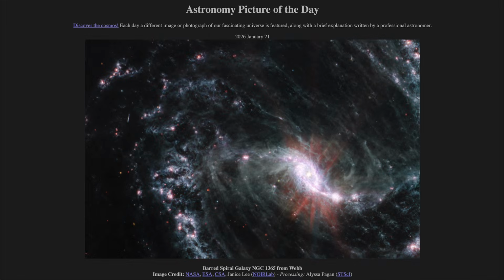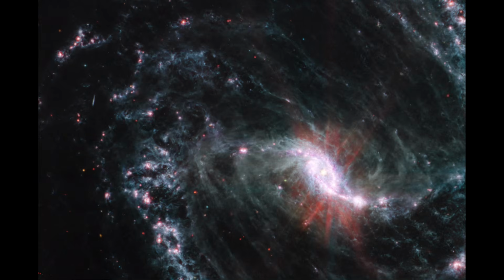2026 January 21 - Barred Spiral Galaxy NGC 1365 from Webb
In today's image, we see the barred spiral galaxy known as NGC 1365. This is a nearby barred spiral galaxy, much like our own Milky Way. It is being observed in the infrared which allows a better focus on the dust in the spiral arms of the galaxy.